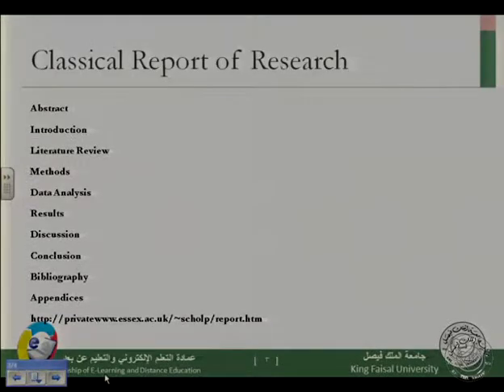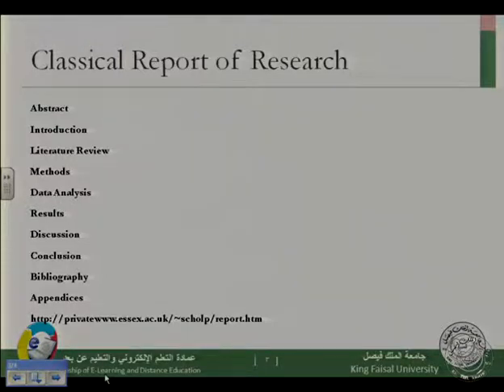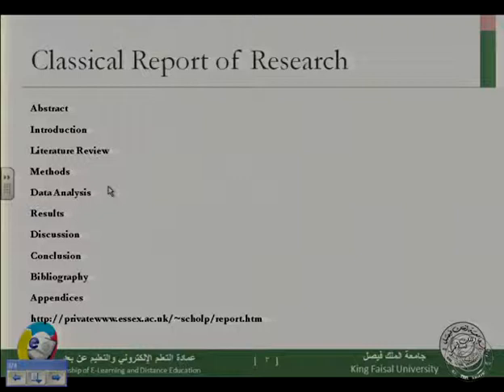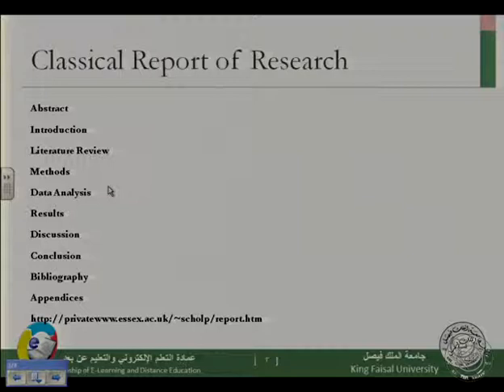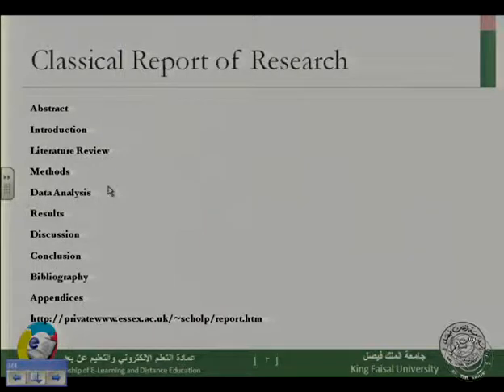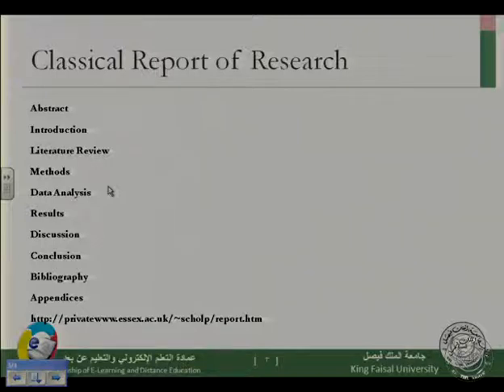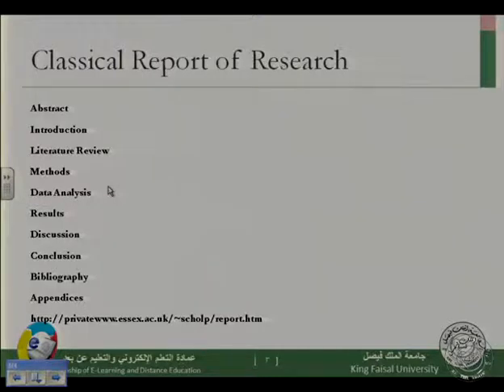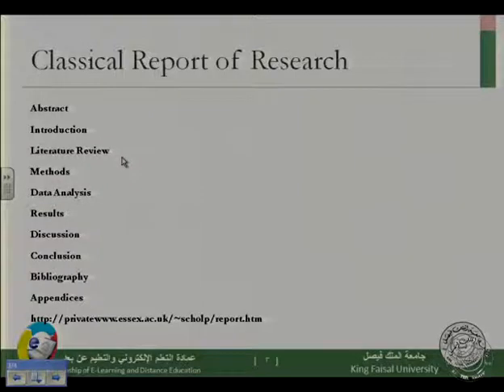طرق البحث والتصاميم محاضرة 2